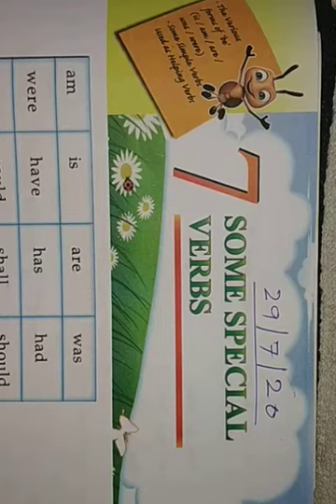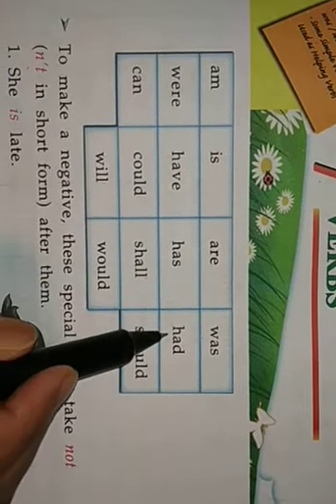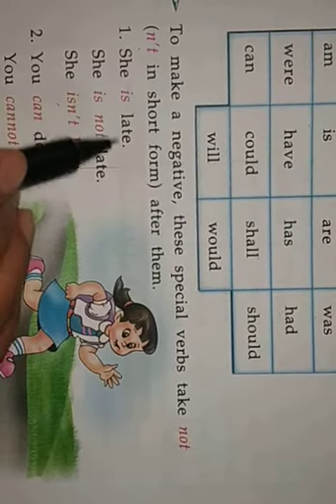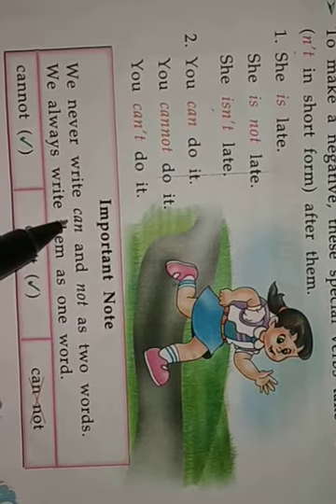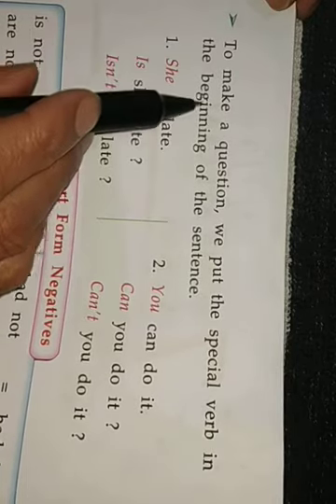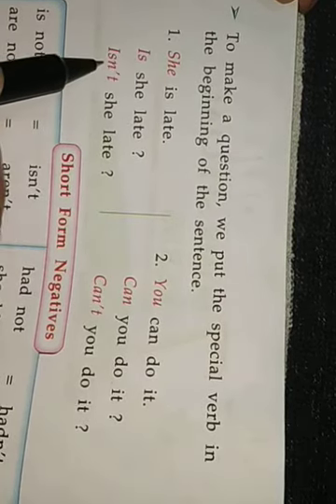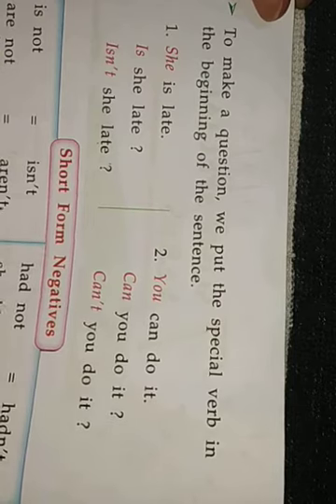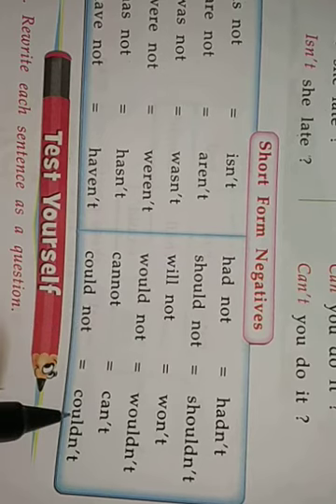Some special verbs 29/07/2020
English language class 3rd A.B.C.D